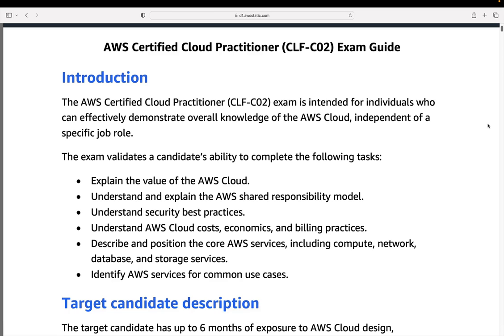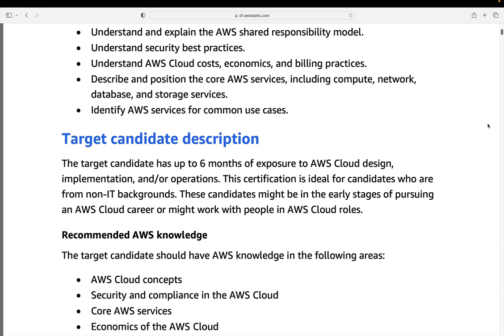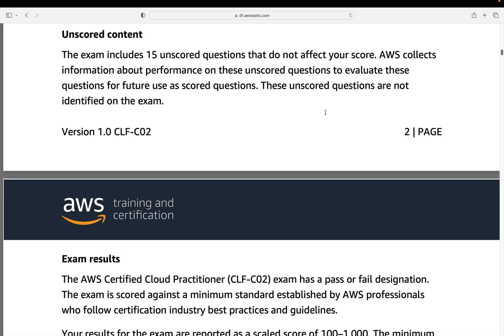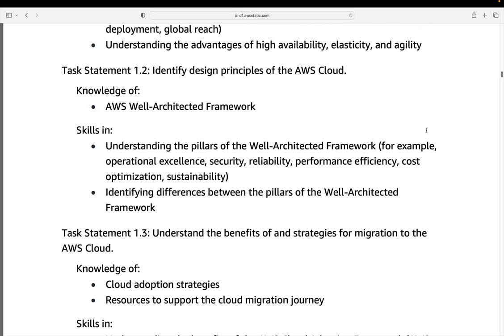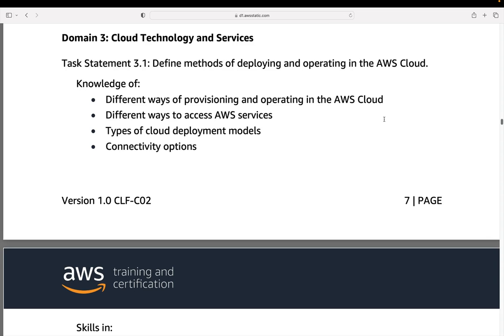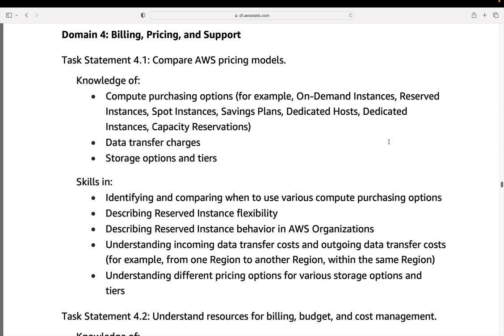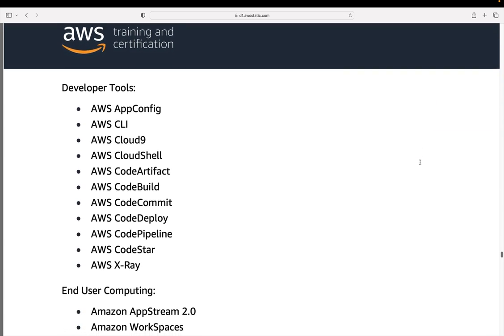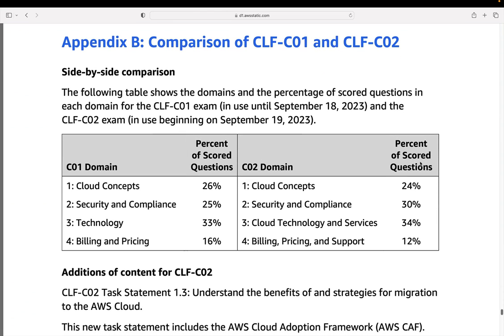New AWS Cloud Practitioner CLF-C02 Exam Guide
The AWS Certified Cloud Practitioner exam was updated in September 2023 from the CLF-C01 version to the CLF-C02 version of the exam.

📌 Timestamps
0:00 - Introduction
1:04 - Understanding the Exam Guide
1:47 - Candidates and Specific Abilities to be Assessed in the Exam
4:08 - Core Topics Covered in the Exam
4:35 - Exam Format and Scoring
6:03 - Content Outline: Cloud Concepts
7:25 - Security and Compliance in AWS
8:22 - AWS Technology and Services
10:10 - Pricing, Billing, and Support
11:04 - Key AWS Services for the Exam
14:00 - Differences Between CLF-C01 and CLF-C02

Lots of new services are now included in the new exam and if you want to earn the AWS Cloud Practitioner certification you'll need to make sure you're fully aware of the changes before taking the exam.

Make sure you fully watch this video to understand what is changing and how to best prepare. At Digital Cloud Training our AWS Certified Cloud Practitioner practice exams and video course have been fully updated to ensure all new concepts are included.